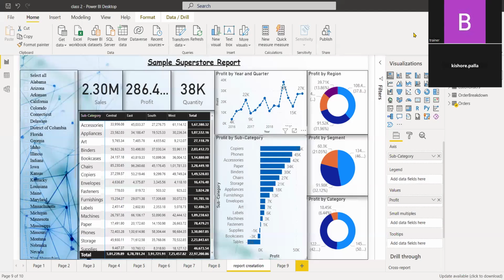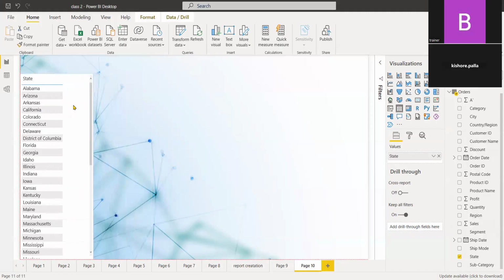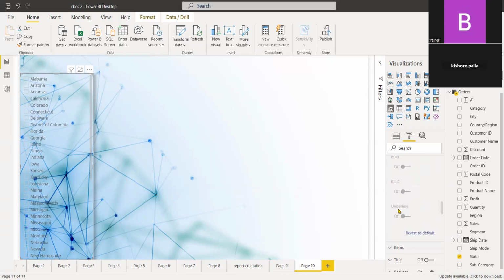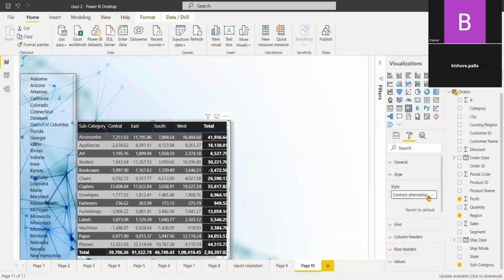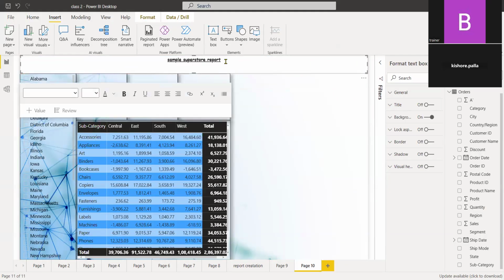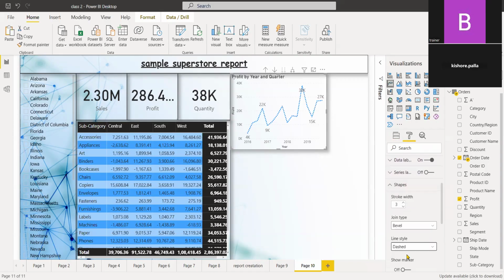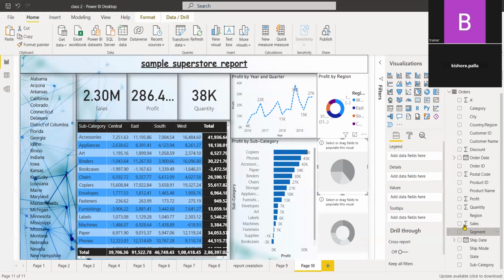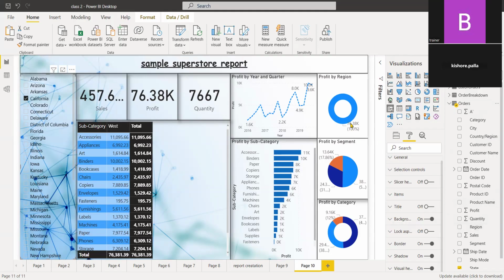Power bi Training Hackers University APC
Power BI Training Overview
Power BI is a radically new tool in the hands of business enterprises who are overwhelmed with the amount of data at hand and until now did not have a cost-effective tool to extract insights from it. Upon the completion of this Power BI online course, as a trained professional, you can start using this BI tool, which is a set of tools and applications that let you extract data from multiple unrelated sources and convert it into a neatly managed and coherent set of information, visually appealing insights, interactive data, charts, graphs, and reports, etc.

What will you learn in this Power BI training?
You will learn following topics with this Power BI training course online:
An in-depth understanding of this BI tool and how it works in different scenarios
Three vital components: Power BI Service, Desktop and Mobile Apps
Visualize and analyze data and derive insights from Excel spreadsheets or local databases
Create compelling reports and visualizations, derive real-time insights, and deploy them on demand
Create, share, collaborate, and benefit from business information with purpose-built dashboards
Get the work done without being a Business Intelligence professional
Use Salesforce Data, Azure SQL Database, and SQL Server analysis tabular data
Deploy content packs to work with QuickBooks online and Adobe Analytics
Work on live projects to get hands-on experience.